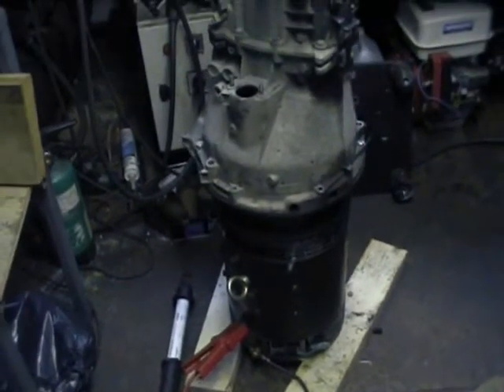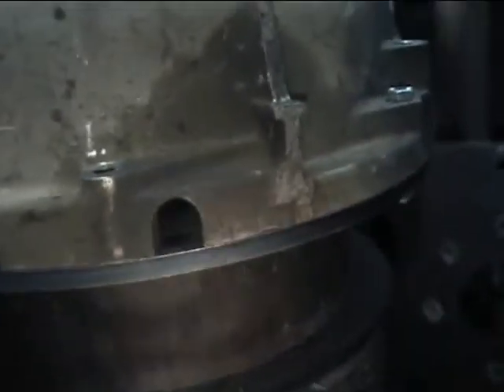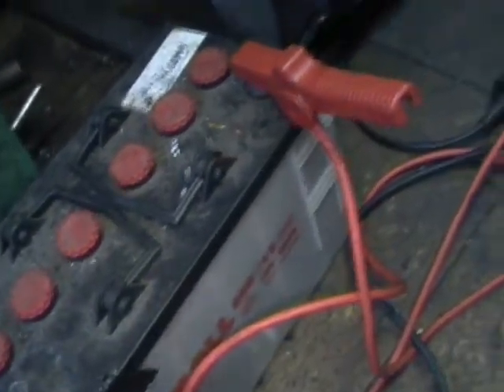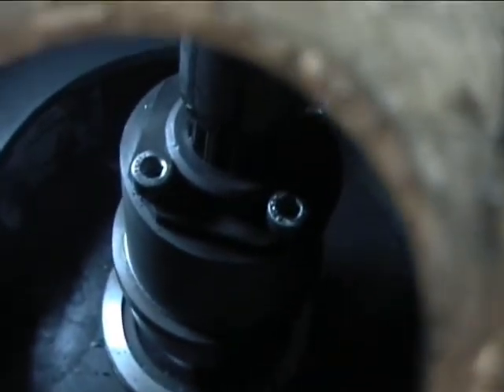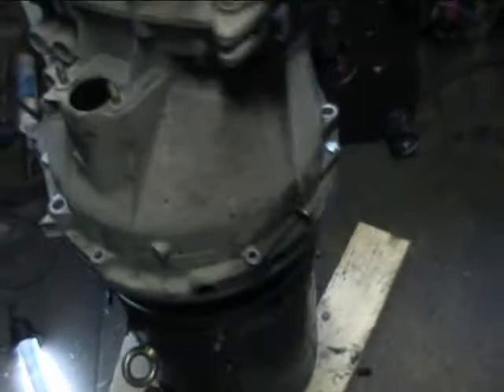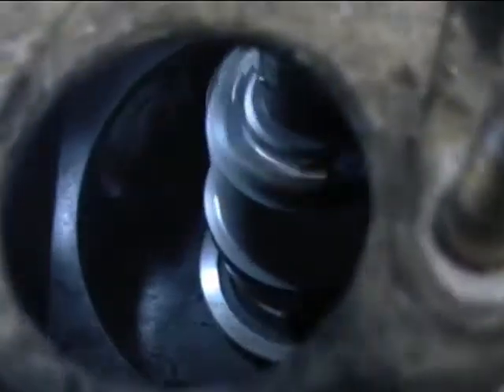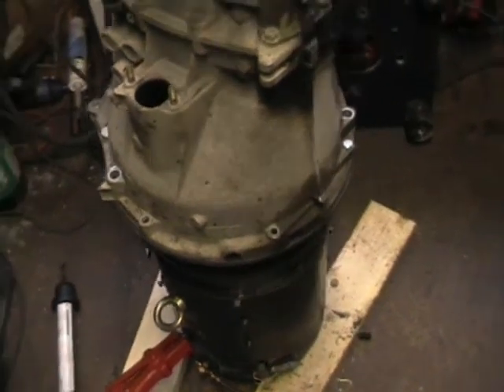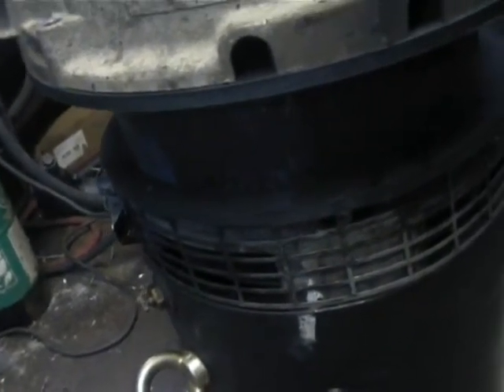BMW EV Conversion 19 New Adapter Plate 02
First run of the motor and gearbox with new adapter plate and coupler.